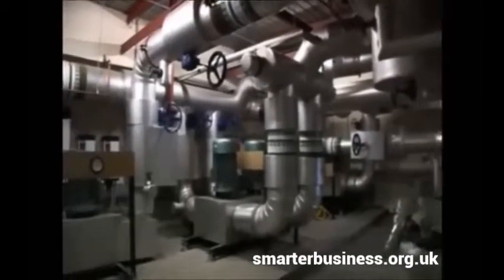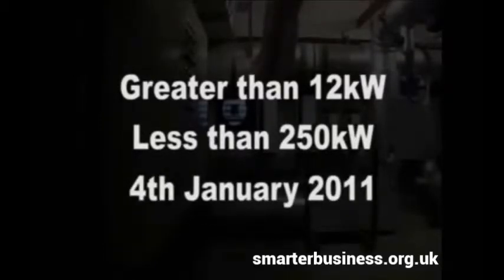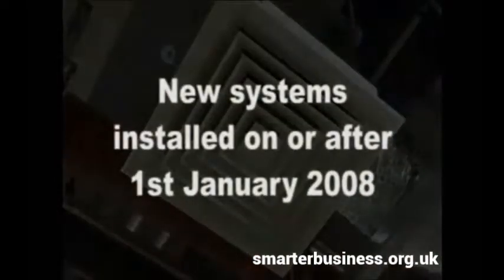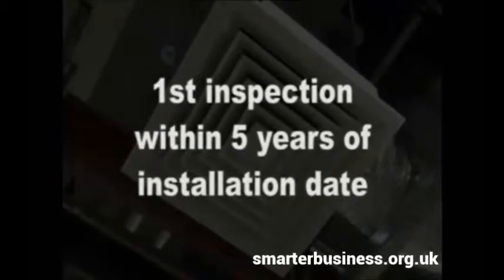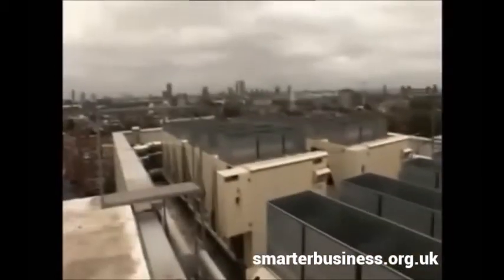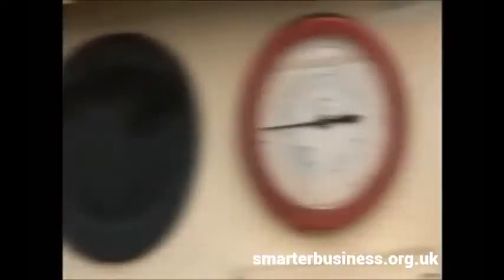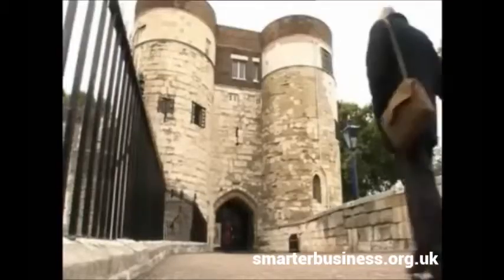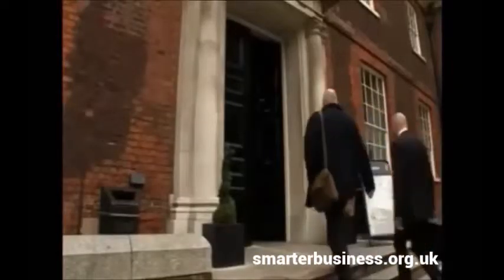Air Conditioning Guide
A quick 10 minute guide to the compulsory air conditioning legislation in England & Wales 2012 from smarterbusiness.org.uk